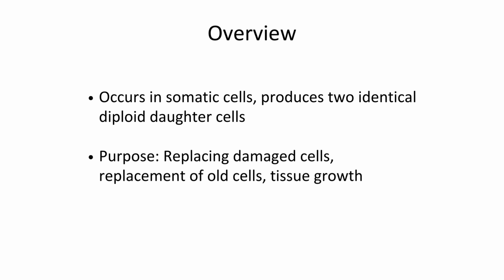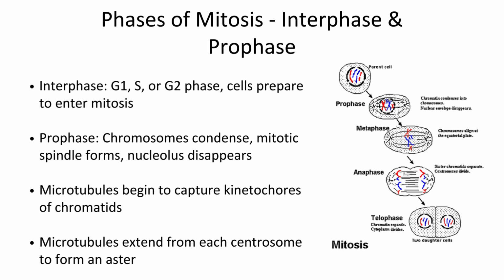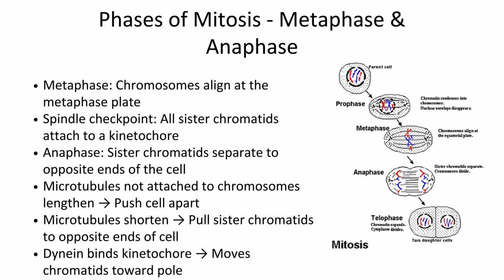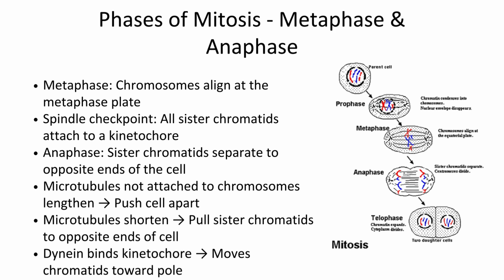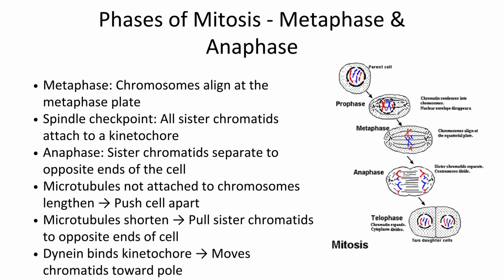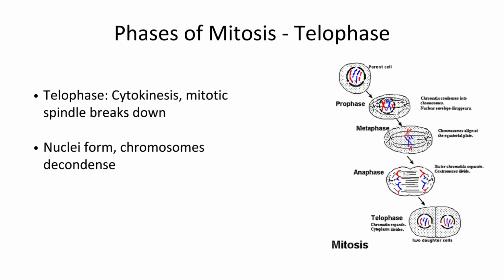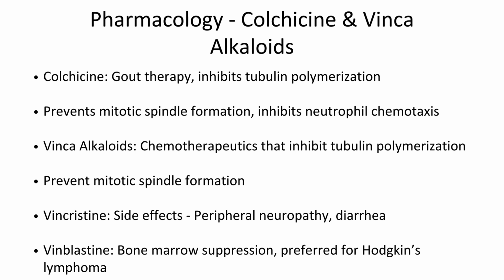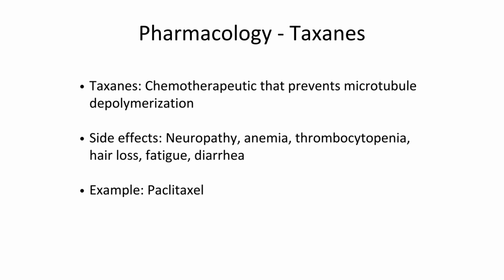Mitosis Made Simple | Cell Cycle Phases + Pharmacology | USMLE Step 1 High-Yield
Welcome to MLE Masters — your free YouTube video series to simplify complex medical topics and help you master high-yield USMLE content.

In this video, we break down the Phases of Mitosis — from Interphase to Telophase, with integrated pharmacology covering drugs like Colchicine, Vinca Alkaloids, and Taxanes.

🎯 What You’ll Learn:

G1, S, G2, M Phases
Checkpoints in the cell cycle
Cyclin-CDK regulation
Tumor suppressor genes (p53 & Rb)
Pharmacological targets: Colchicine, Vincristine, Vinblastine, Paclitaxel
📌 High-Yield Concepts | USMLE Step 1 | Medical Entrance Exams

🔔 Follow MLE Masters for more concise and impactful medical content!